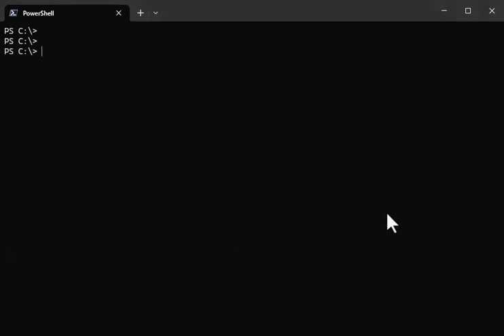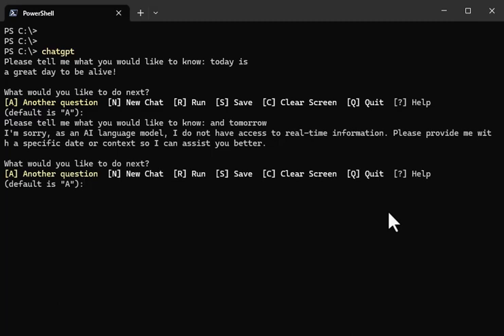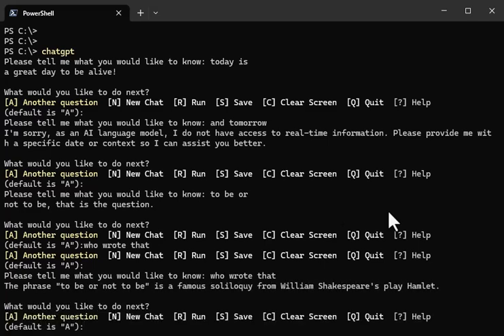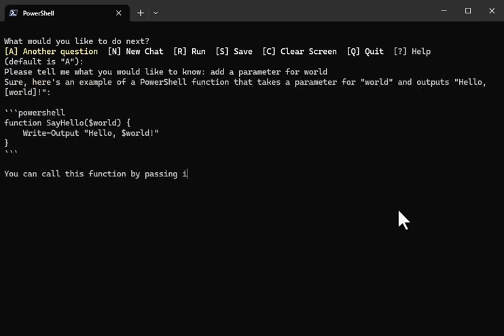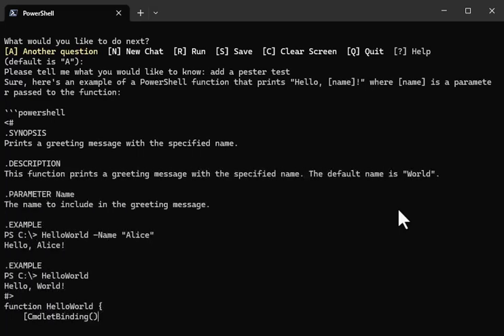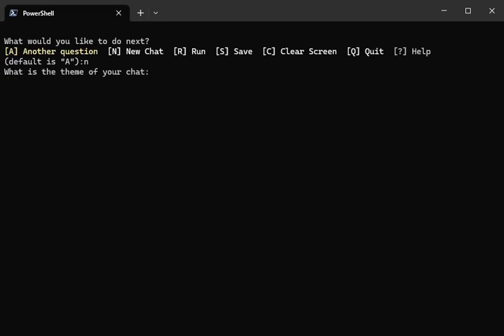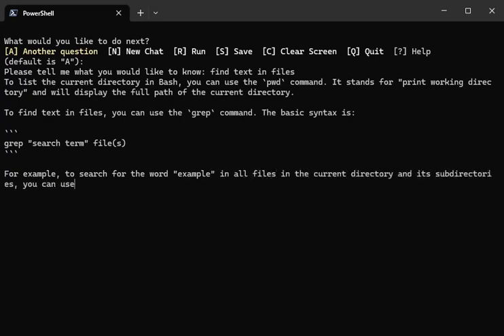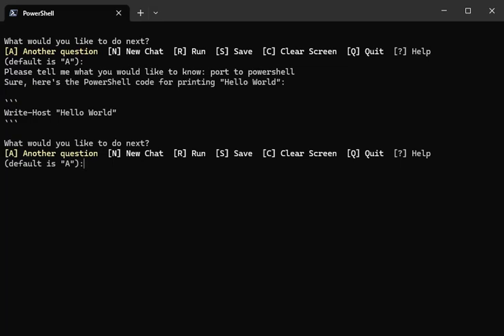PowerShell Conversational GPT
Chat models take a series of messages as input, and return a model-generated message as output.